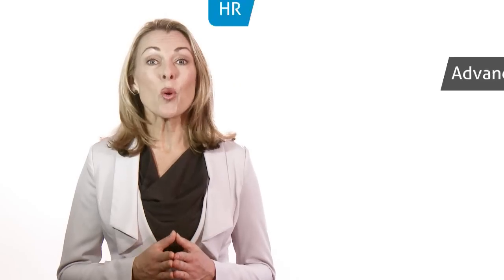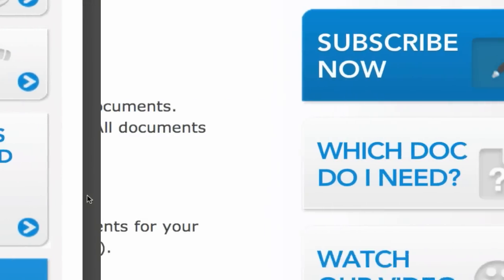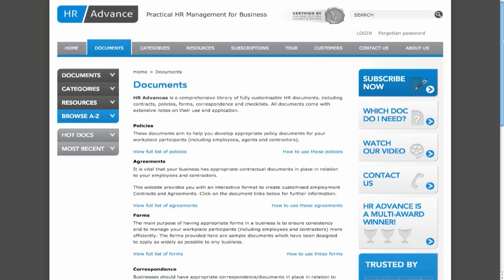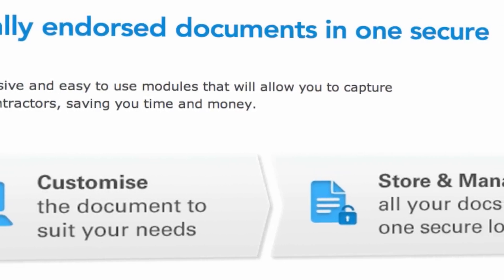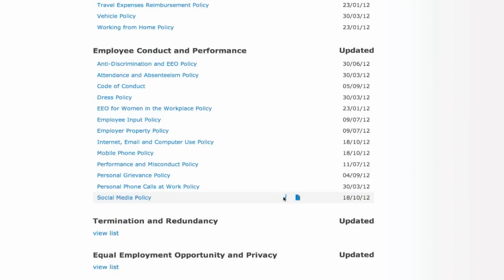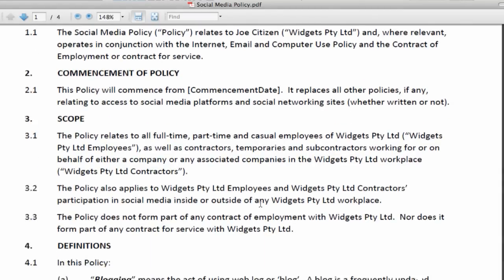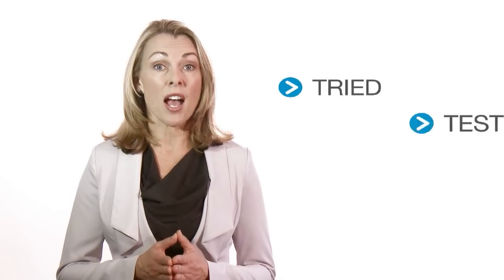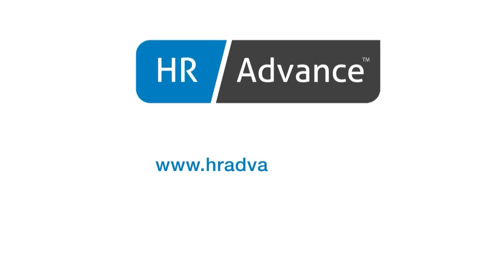HR Advance video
HR Advance is a multi-award winning website offering customisable HR, IR & Safety documents all with online storage. Backed by Australian Business Lawyers & Advisors you can be sure your documents are both compliant with the latest legislation and legally sound.